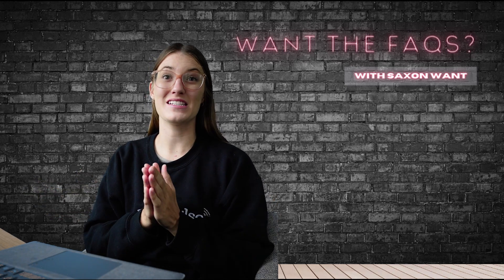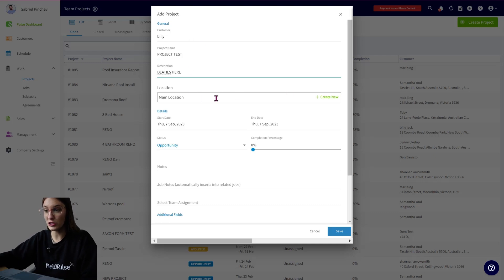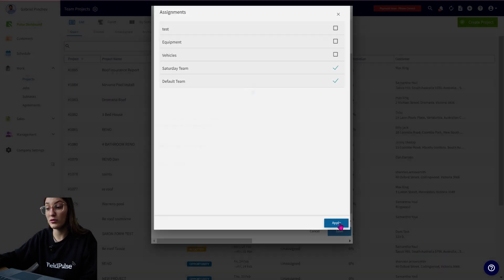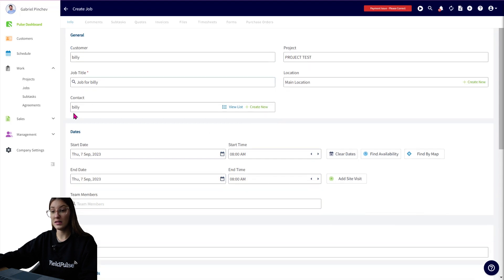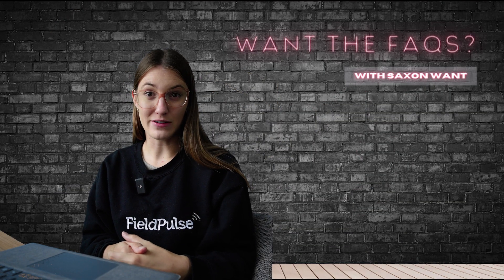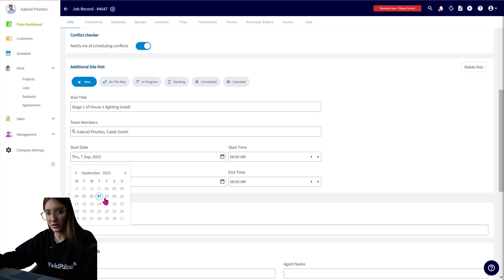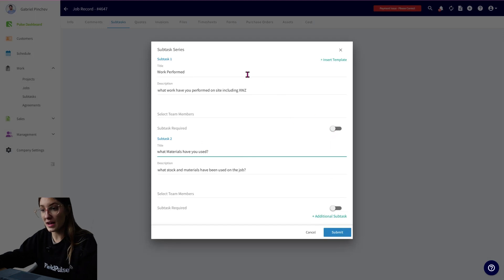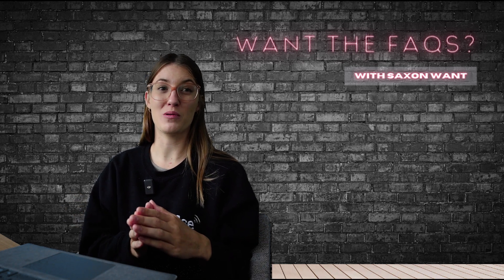How to Use Structures to Simplify within FieldPulse | Want the FAQs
We're back with another episode of Want the FAQs with Saxon Want! In this episode, Saxon provides an insightful overview of project-level management, job-level tasks and teams, job subcomponents, and subtasks. Let us know what other features you'd want the FAQs on!

Chapters
0:00 - Intro
0:36 - Project Level Overview
3:01 - Job Level Overview
5:05 - Job Subcomponents: Site Visits Overview
6:47 - Subtasks Overview